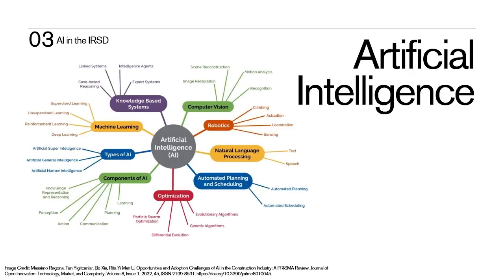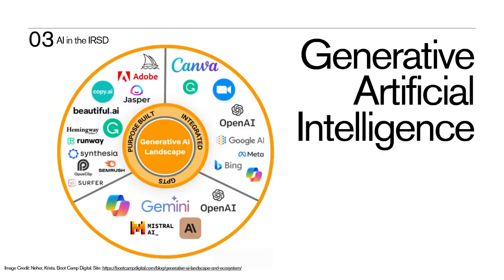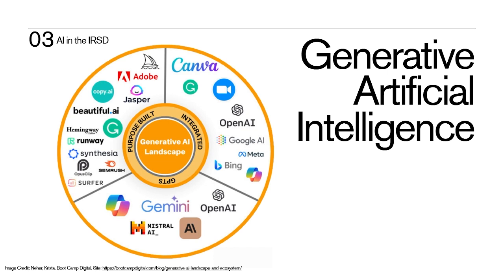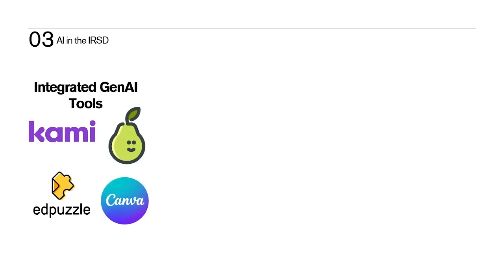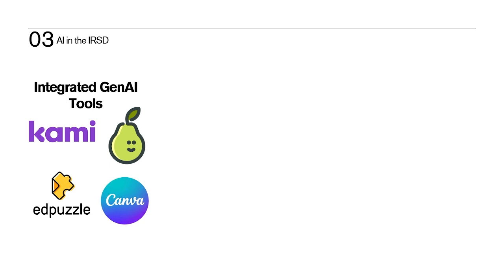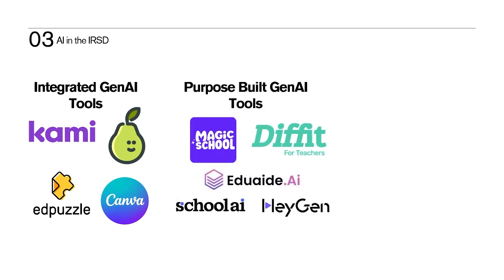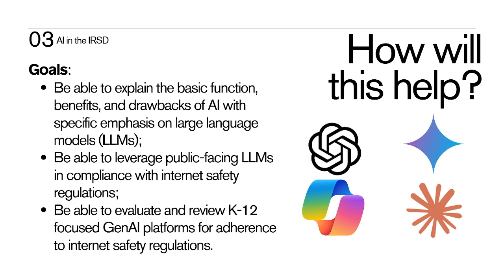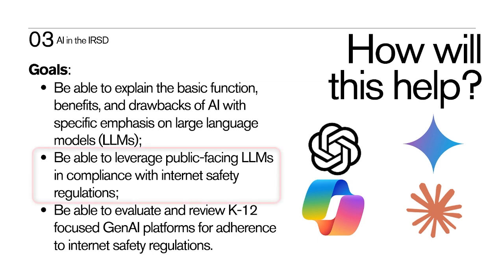Tech Tip Tuesday Series 2, Episode 3: AI in the IRSD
This video gives a helpful way to think about different categories of GenAI tools, as well as examples of tools in the IRSD Tech Ecosystem which utilize GenAI. You'll also get an overview of the goals for educators in PDMS Course 42922: Foundations of Safe and Ethical Use of Generative AI in the Classroom.

Generative AI Landscape and Ecosystem. Krista Neher.